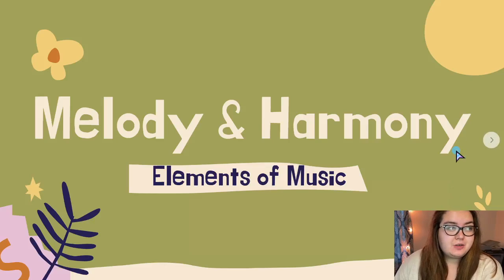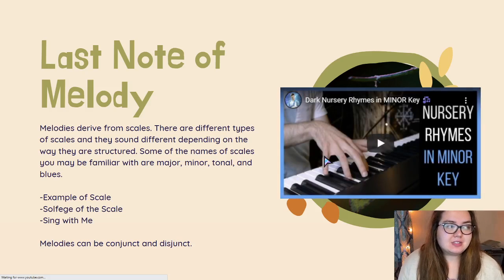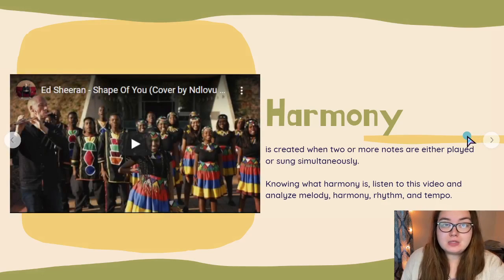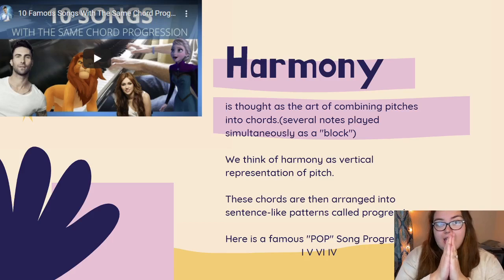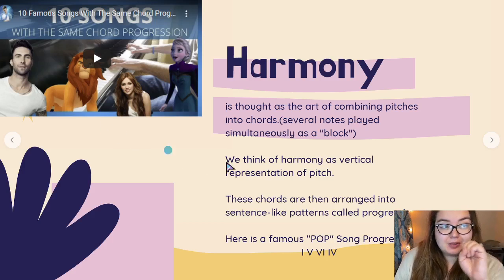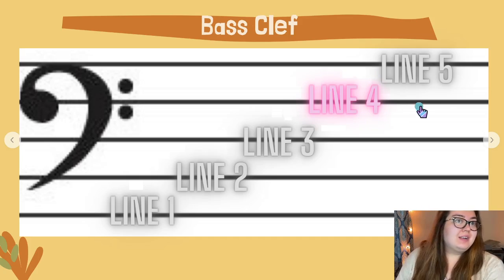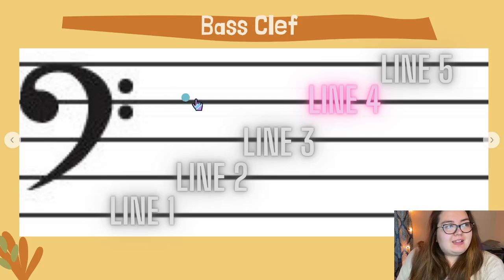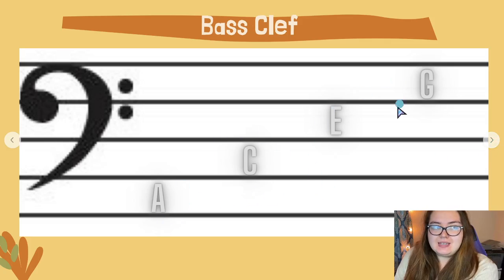Harmony & Bass Clef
Arts and Humanities- harmony & bass clef. Watch the other videos as you watch this video.